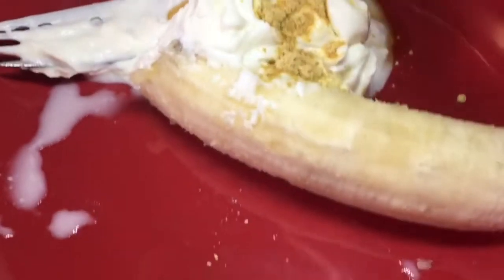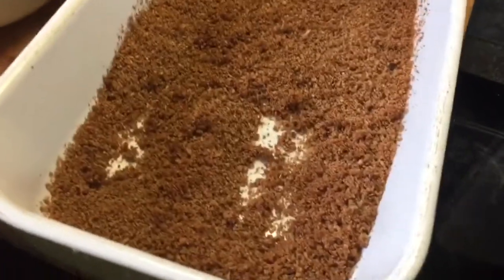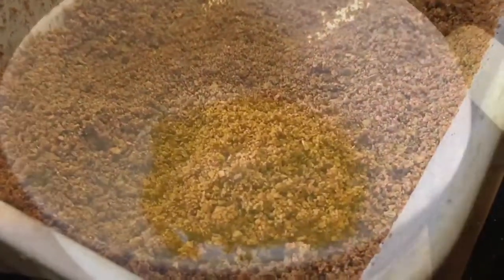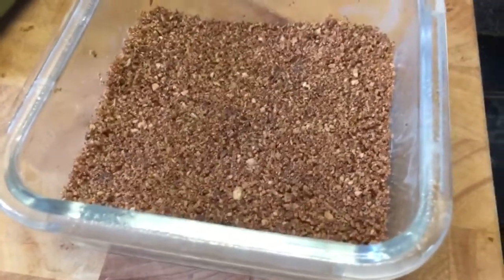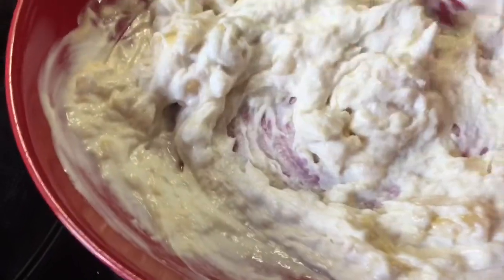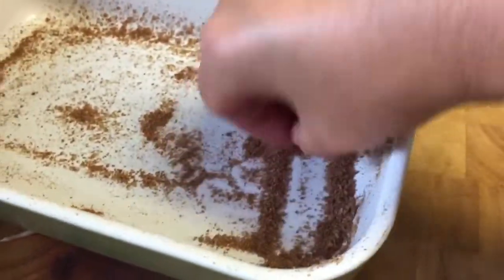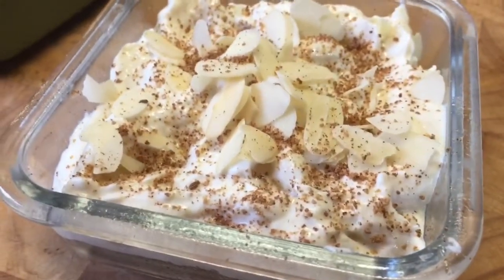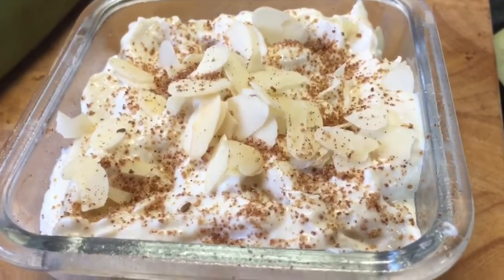Mock cheese cake - banana and ginger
1 Warburtons Thin blitz to crumbs
1 large tsp heaped cinnamon
half tsp of ginger
mix together and toast in a pan in the oven until crispy I baked at 200 about 10 mins max

13 g golden syrup 2 points, heated in microwave about 12 seconds, added the toasted crumbs, press down into a dish

1 ripe small banana mashed with half tub quark, tsp sweetener,  about 1/4 tsp ginger, vanilla

Cover the biscuit base with the banana mix and I topped with 5 g almonds 1 point and a little left over biscuit crumbs